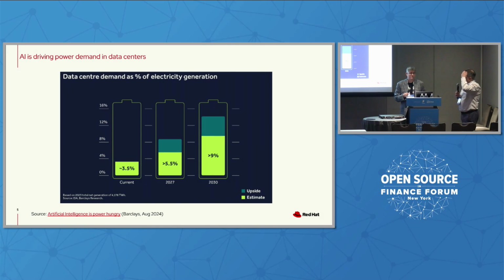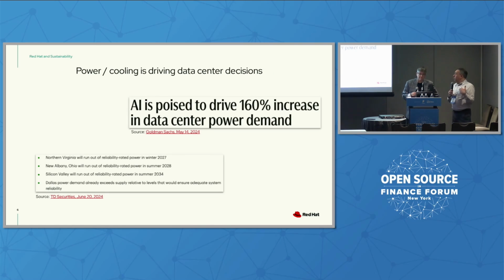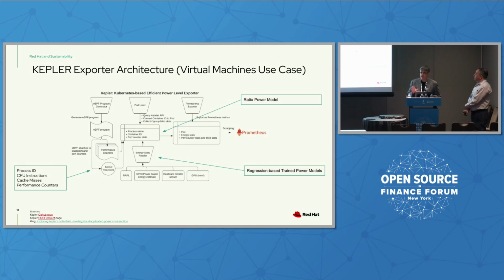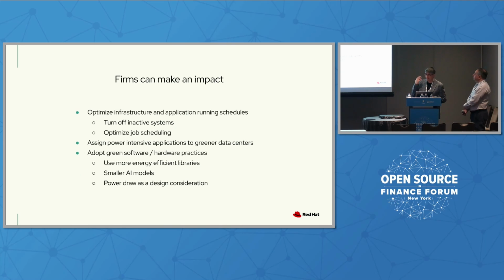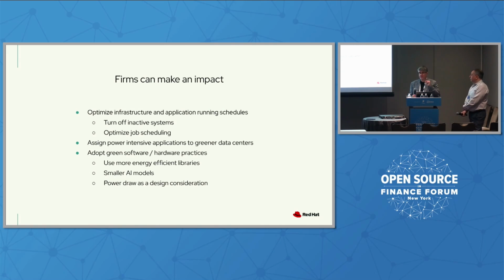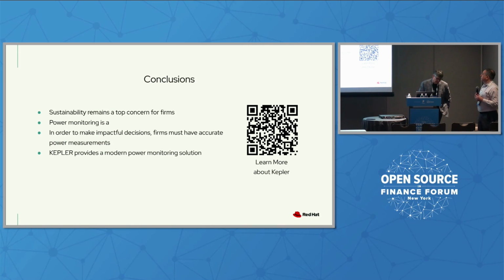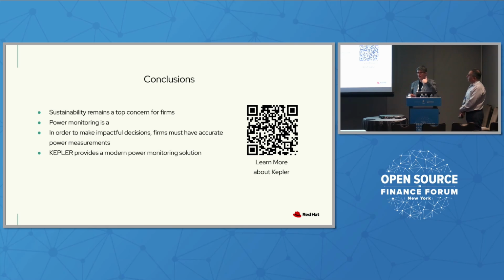Advanced Power Monitoring with Kepler - Marius Bogoevici & Aric Rosenbaum, Red Hat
Energy consumption has an increasing impact on financial institutions - in terms of cost, environmental footprint, and available capacity. In 2022, the world’s data centers consumed 1% of the world’s total energy, expected to grow to 8% in the following years. As financial institutions try to continuously innovate, they also incur large energy bills. Financial institutions know their total energy footprint, but lack data that enables them to optimize applications, place them in data centers with lower energy cost or environmental impact, or to make tradeoffs between performance and energy consumption. What they lack is application-level power monitoring. Kepler is a CNCF project founded by Red Hat’s emerging technologies group with contributions from IBM Research and Intel. It is an open source project that captures power metrics across a wide range of platforms, focusing on reporting, reduction and regression. In this talk, powered by a live demo, we will introduce Kepler and show how it helps enterprises understand their energy footprint and improve their IT operations, and how community members can contribute to the project, especially for adding new supported platforms.